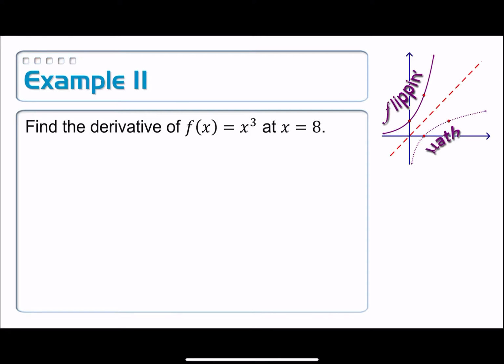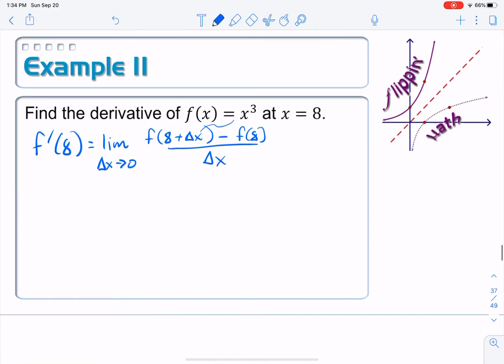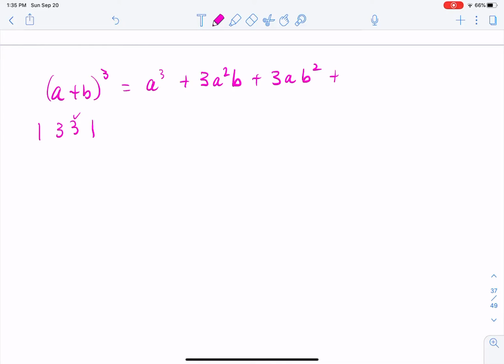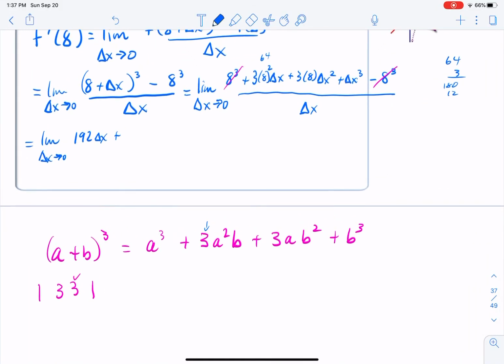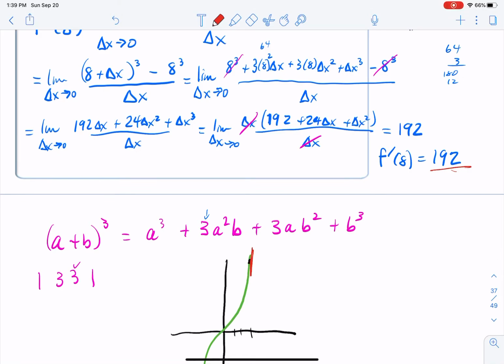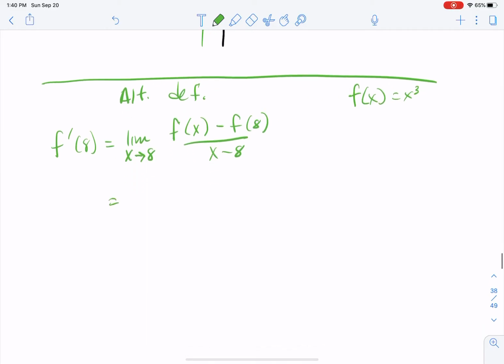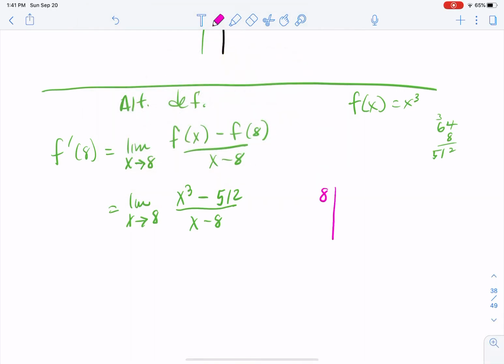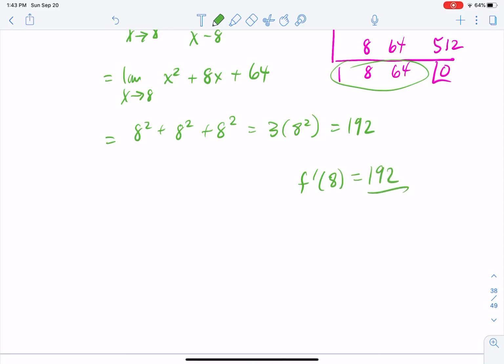3-1: Derivatives and Rates of Change, 03b